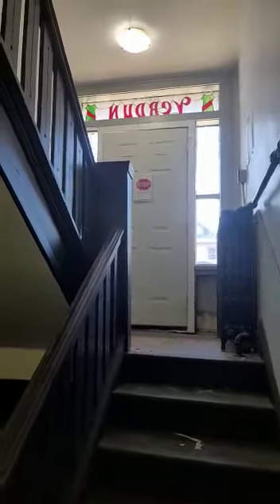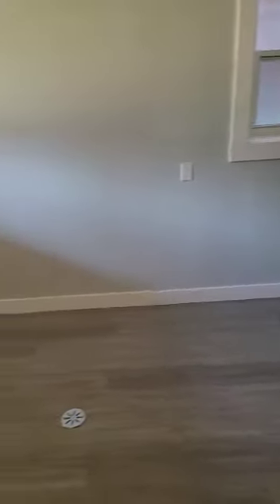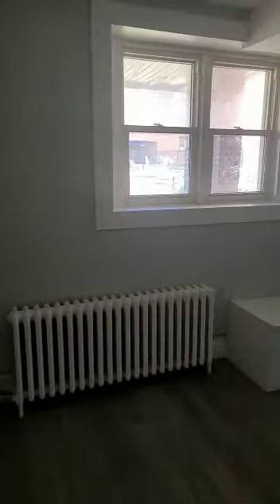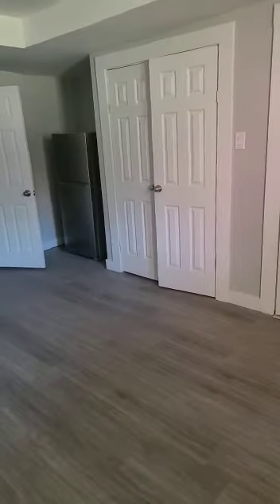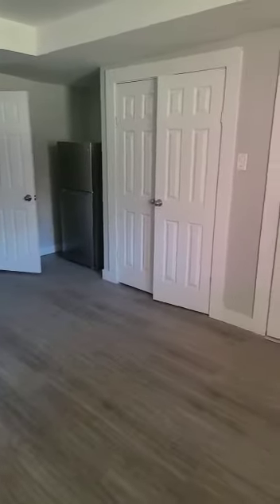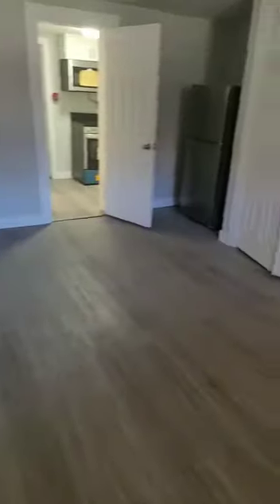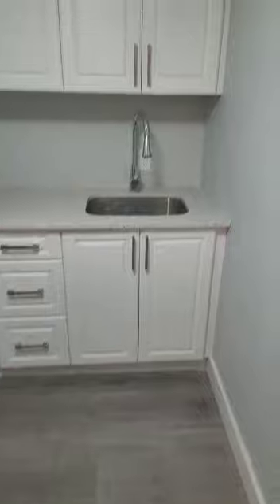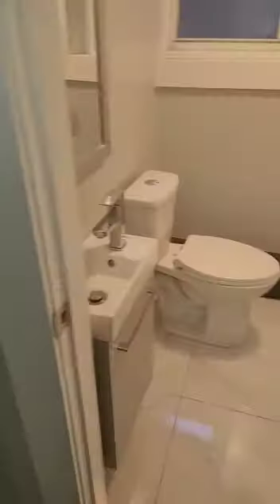Commercial Unit - 917 Main Street E